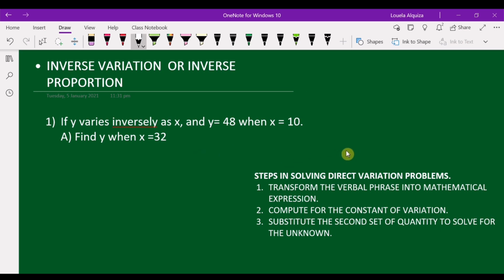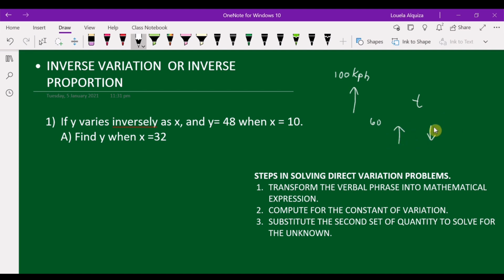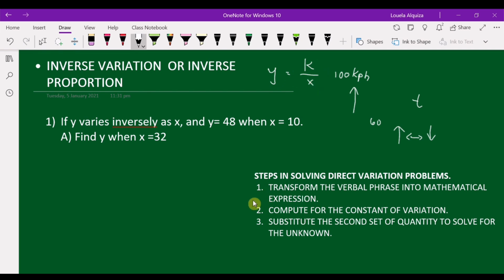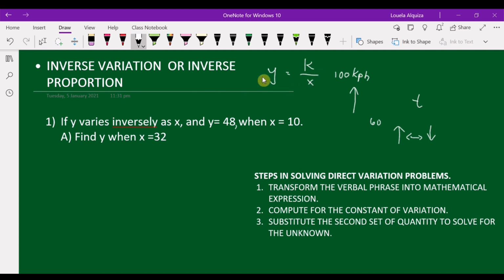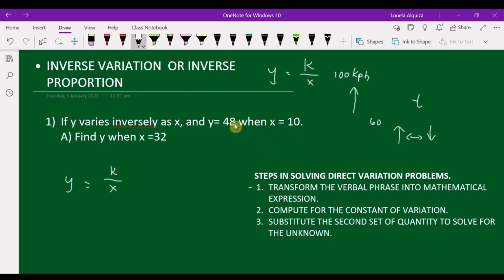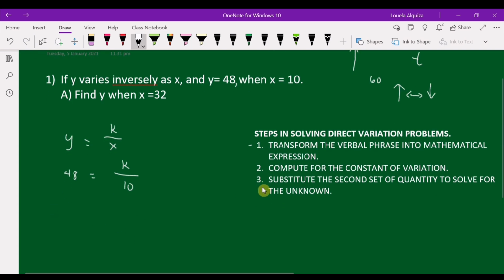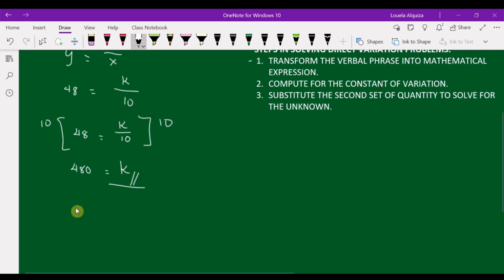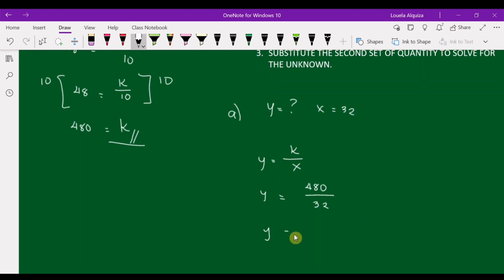Q2 Math 9 week 1 Inverse Variation